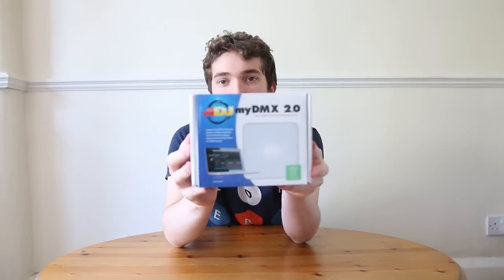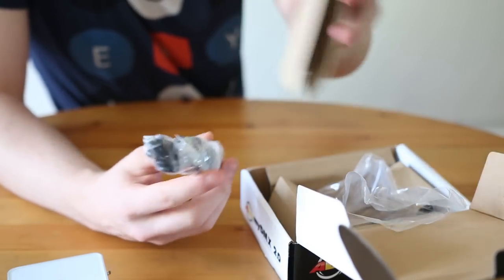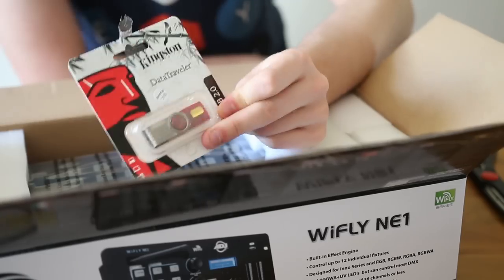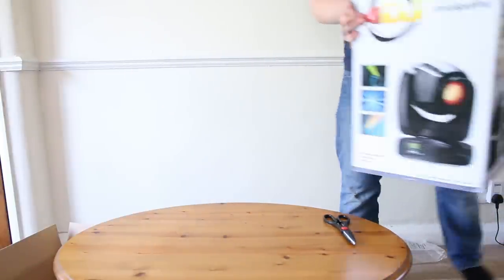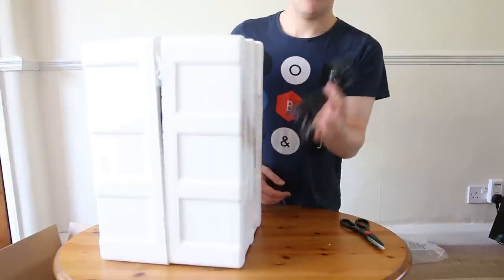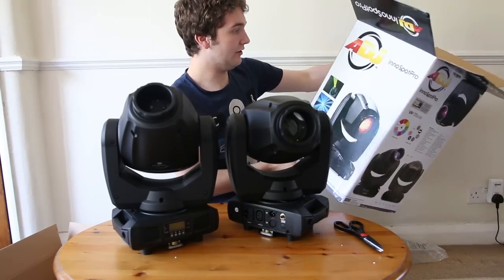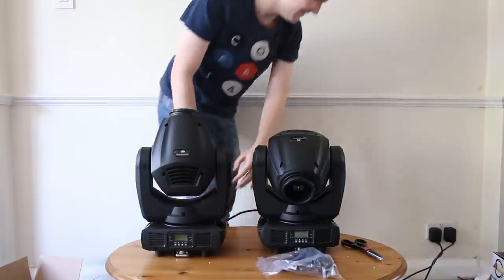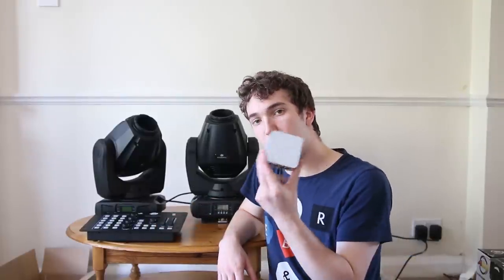Vlog | ADJ Wifly NE1, Inno Spot Pro and MyDMX 2.0!